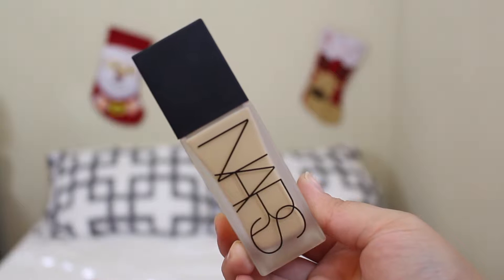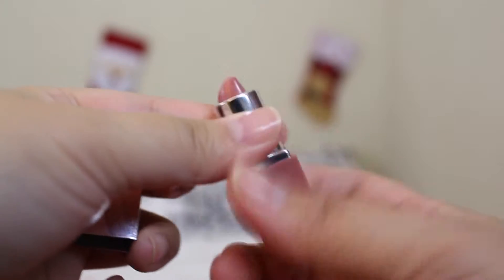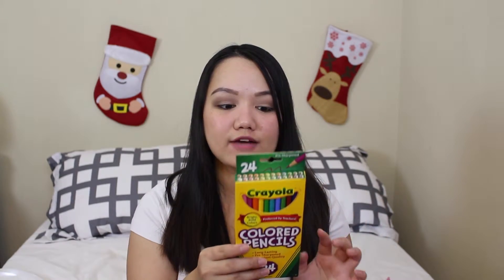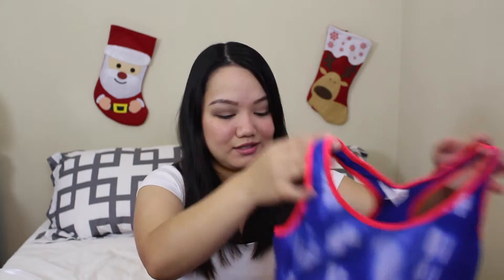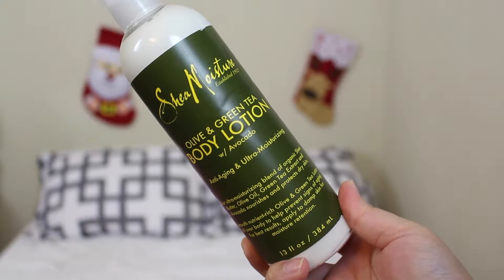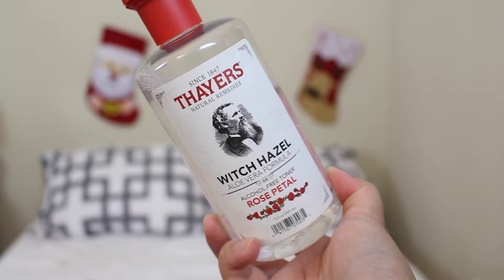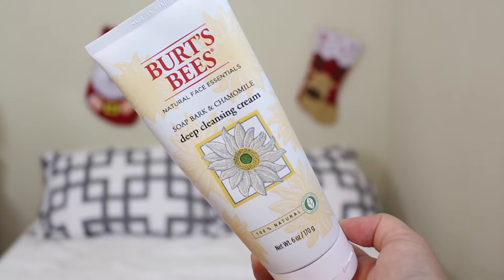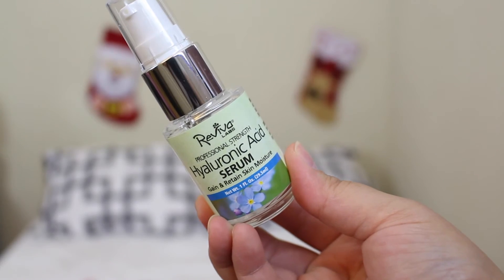It's A Huge Haul | Ayre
Send me lovely things to:
Arianne Cruz